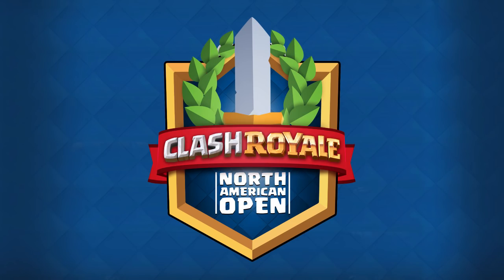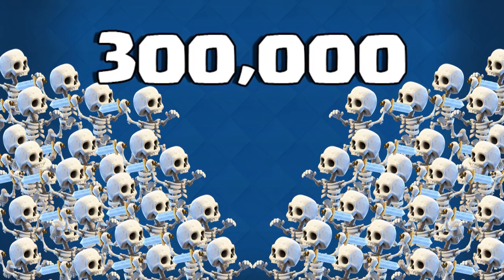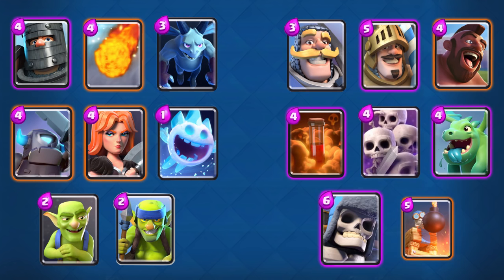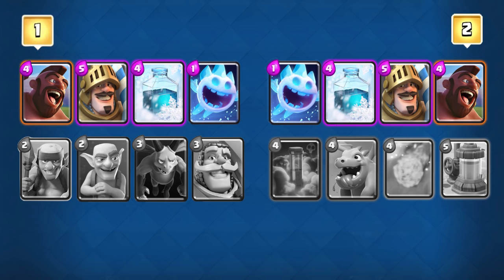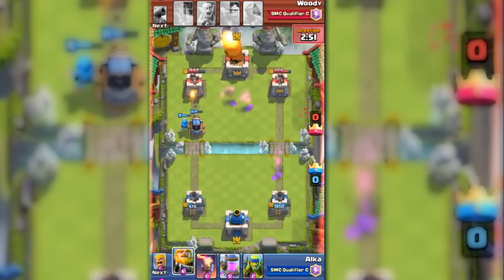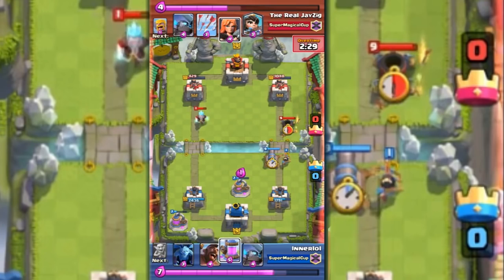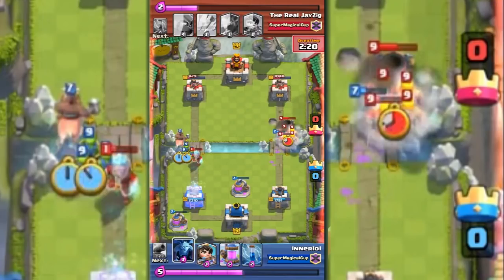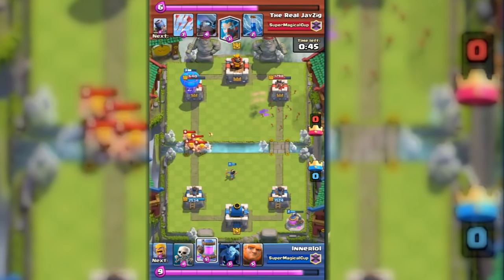Double Deck Format Explained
Want to participate?!?

The Clash Royale North American Open is the inaugural North American competitive event for Clash Royale, brought to you in partnership between Supercell and Next Generation Esports, the makers of Super Magical Cup.

Twitch.tv/ClashRoyaleOpen
Twitter.com/ClashRoyale_NGE
Facebook.com/ClashRoyaleOpen